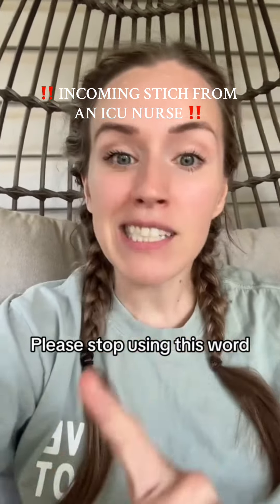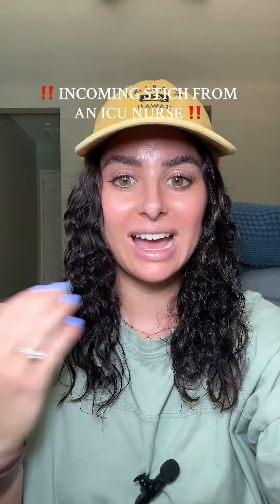ONE WORD I DESPISE AS AN ICU NURSE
I love @jenhamilton ❤️ please follow her!

This is one word I despise as an icu nurse!